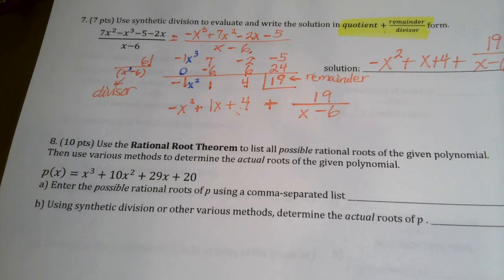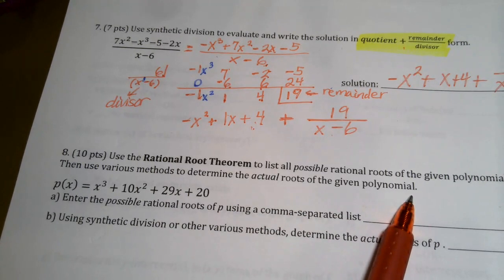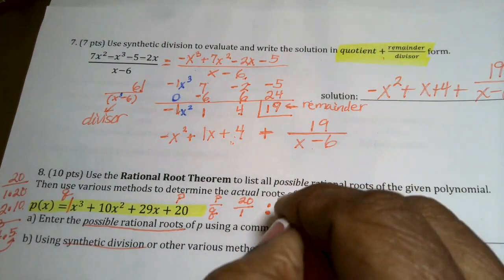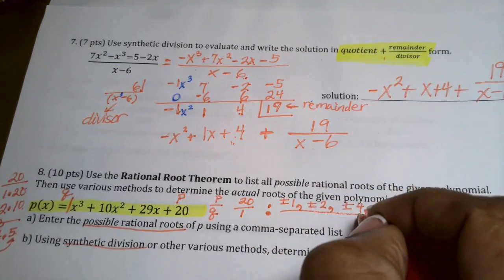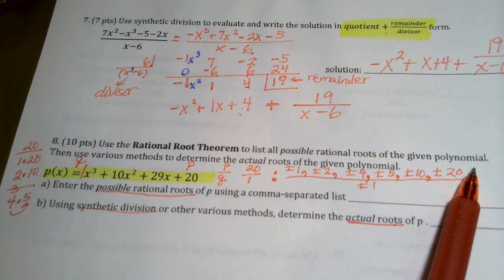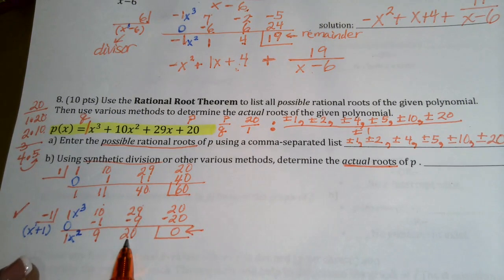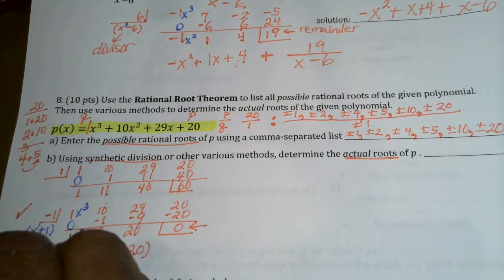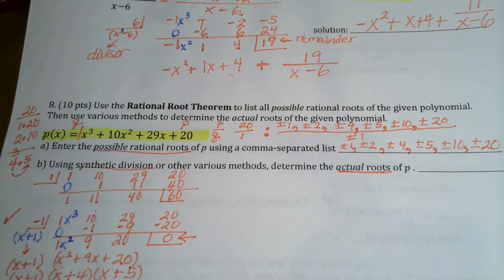8) Use the Rational Root Theorem to list possible rational roots of a polynomial Find actual roots